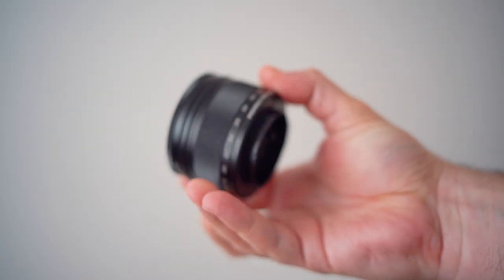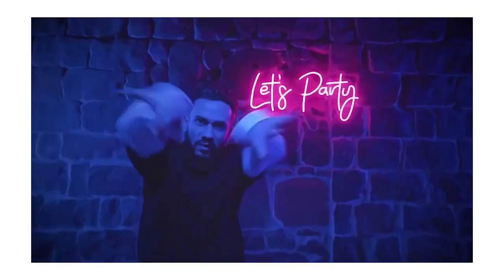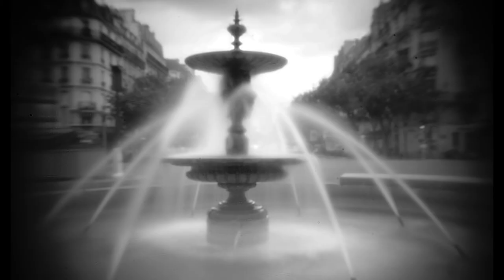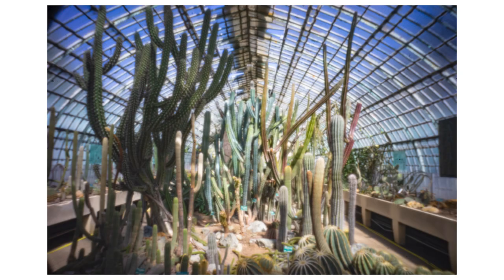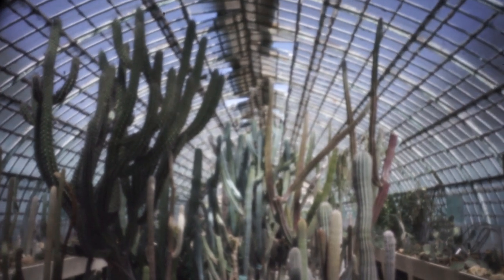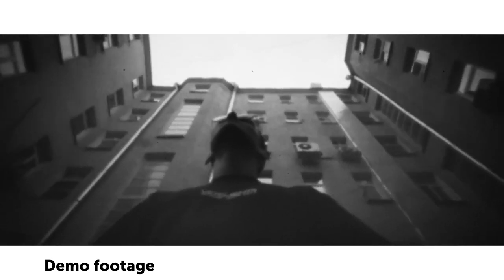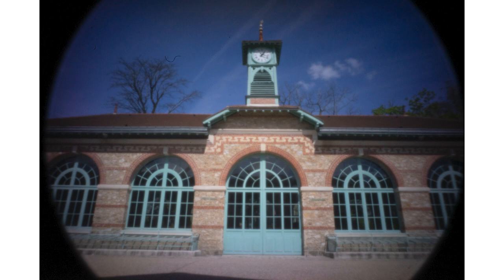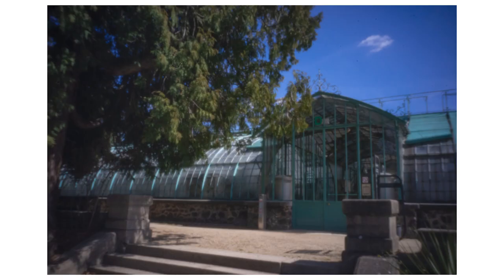This Weird Lens is NOT a Lens (but it's a Lens)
If you are interested, the project is in it's crowdfunding stage and the lenses are available for $219.

🥁 I had a bad experience with Artlist so I would not recommend

🔴 Gear Used in this VIDEO:
Sony A7III
256GO SD card